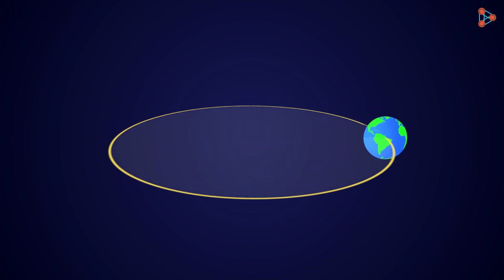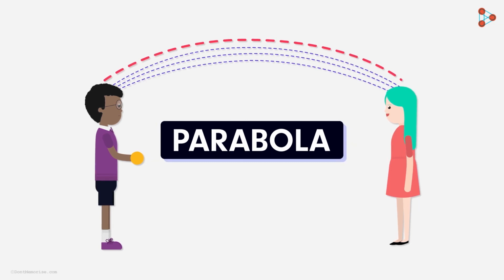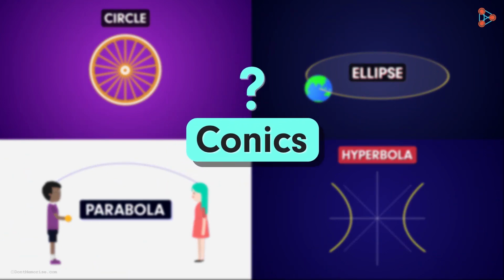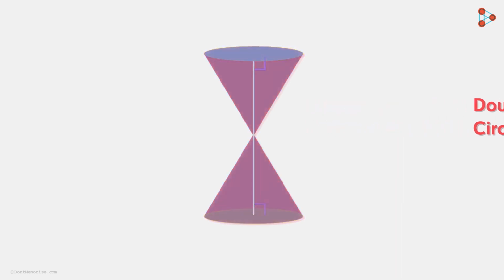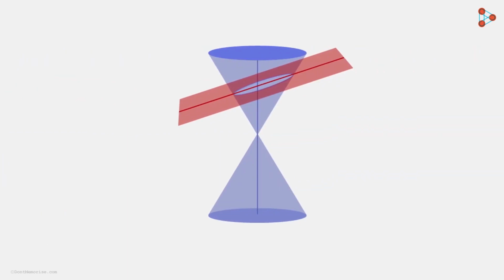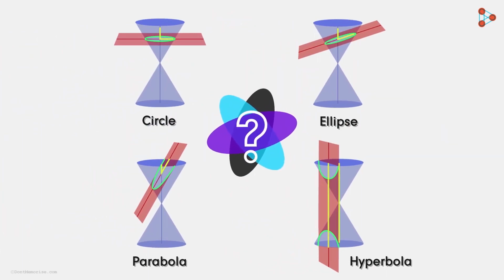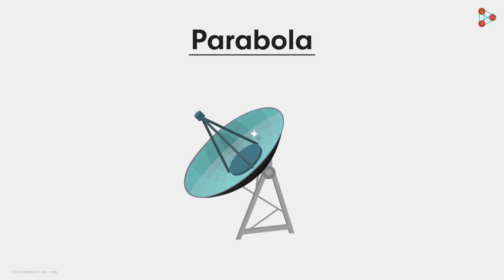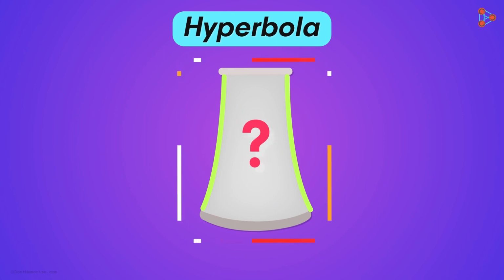What is Conics ? | Math 2nd Paper | Chapter 06